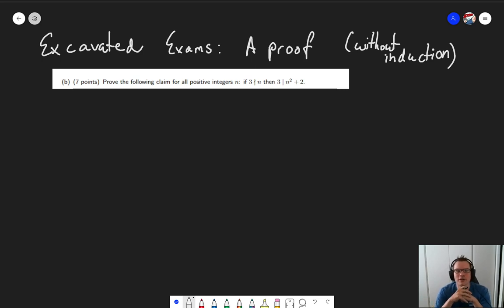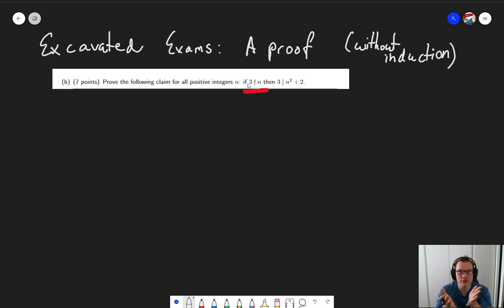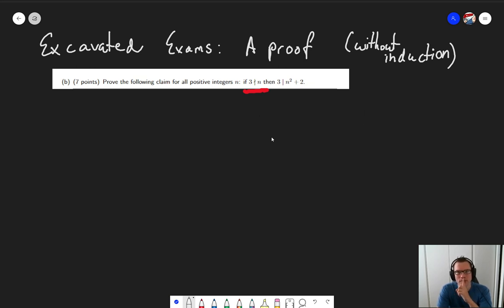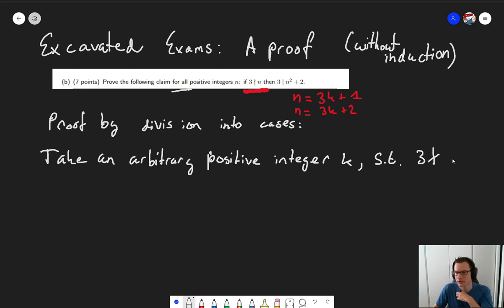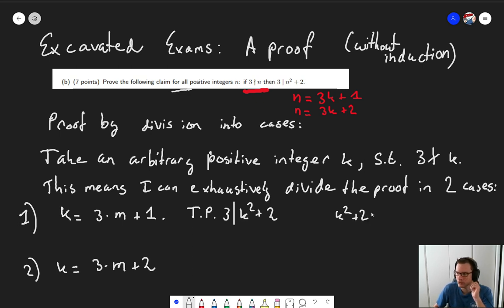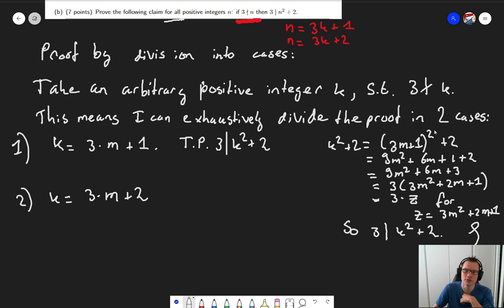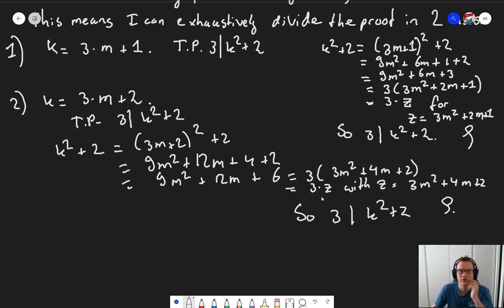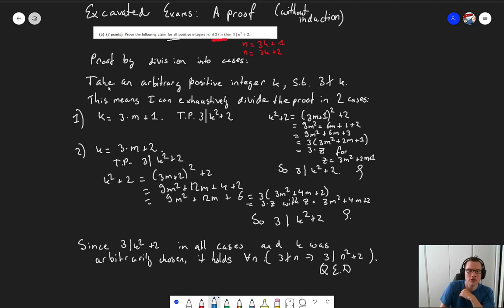[Old exam question] Proof by division into cases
This is a pencast for the course Reasoning & Logic